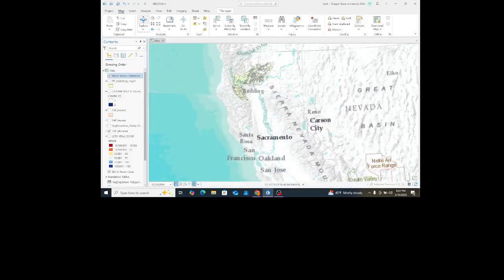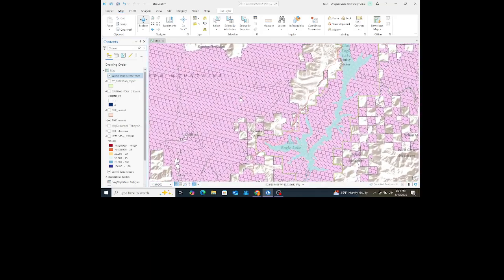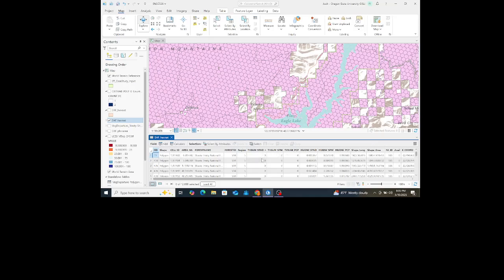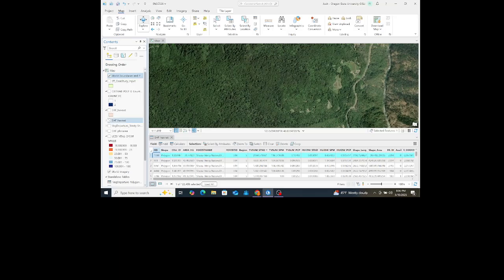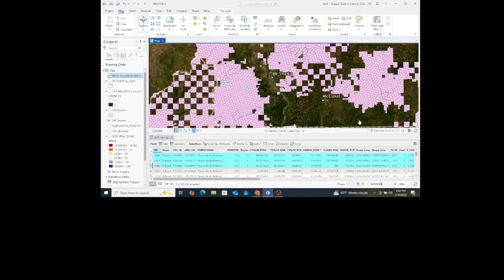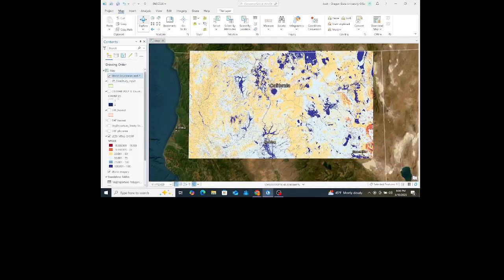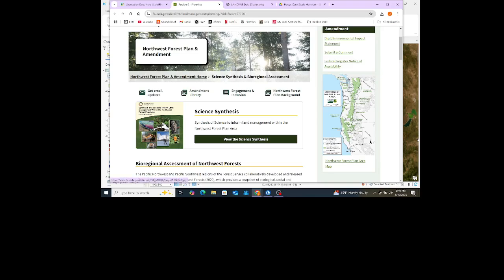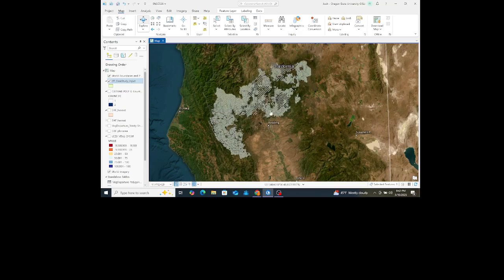Forsys Tutorial Data